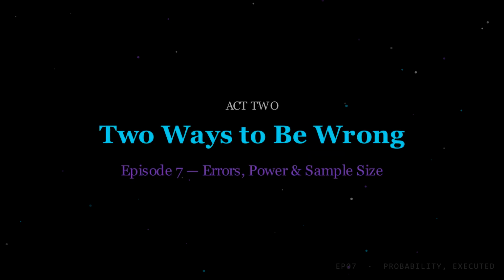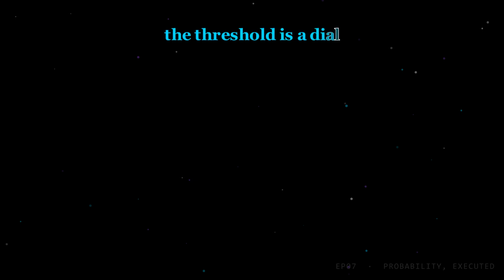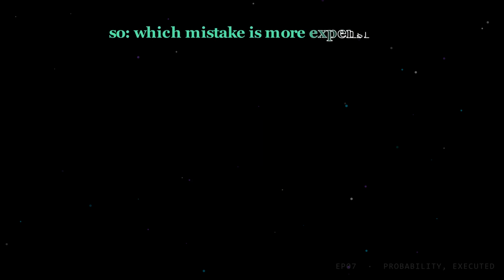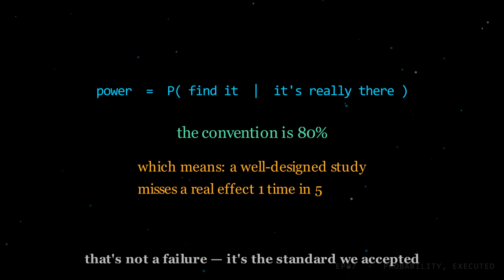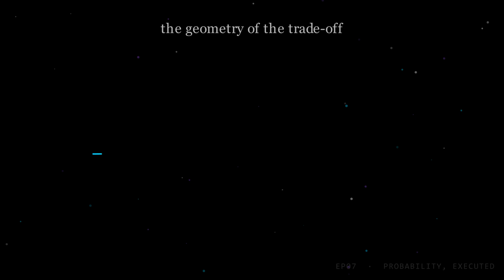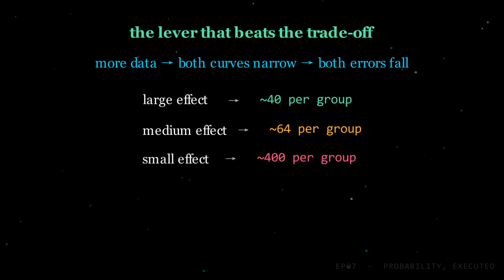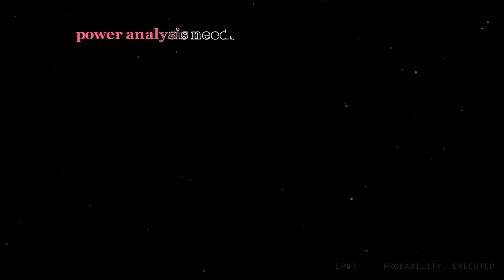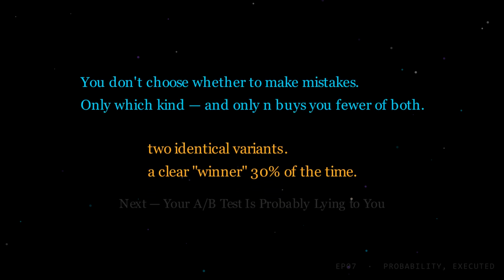Two Ways to Be Wrong (Type I & Type II Errors, Power and Sample Size)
Every threshold you pick trades one kind of mistake for the other.

False positives against false negatives, statistical power simulated directly, and how to work out the sample size you need before you collect anything.

CHAPTERS
0:00 Cold open
0:30 What we're building
0:53 The pen-and-paper way
1:22 Where that breaks
1:57 Setting it up
2:28 The line that does the work
2:55 Running it
3:21 Seeing the shape
3:54 Turning N up
4:28 Using this for real
4:56 The honest caveat
5:27 One sentence, and what's next

This series is the Python coding companion to the channel's Probability series (the whiteboard theory episodes) — start there first for the conceptual foundations, or jump straight into the code here if you just want the simulations.